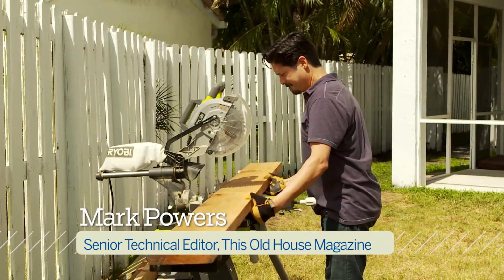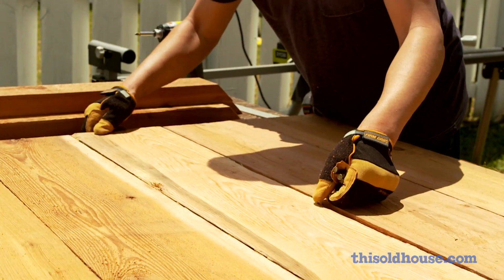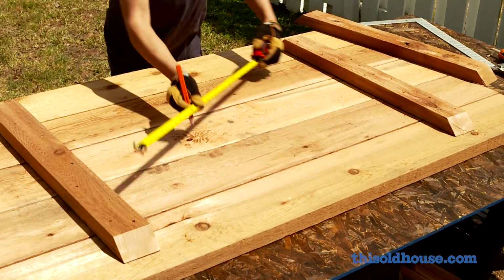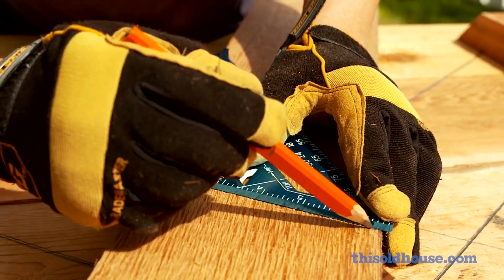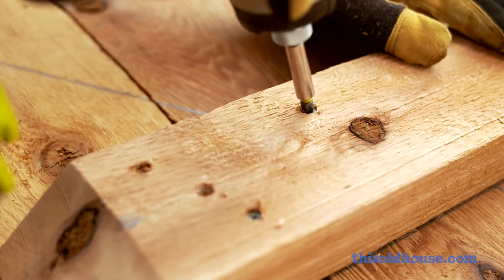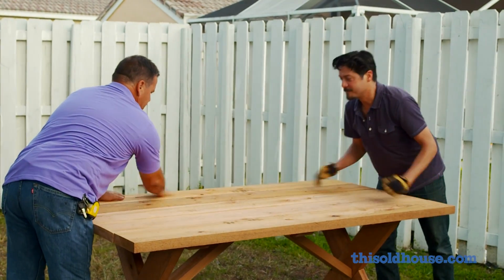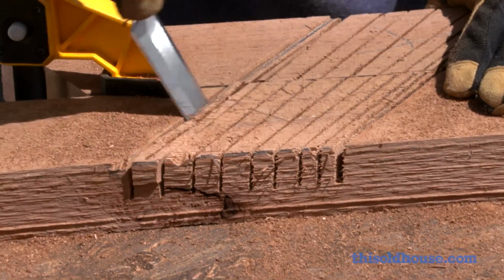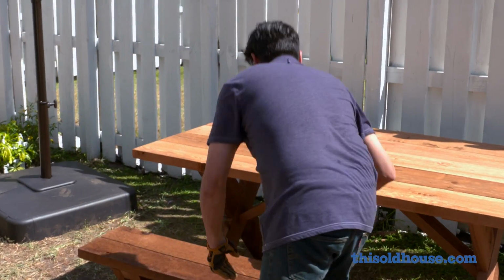How to Build a Classic Picnic Table | This Old House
Use cedar boards to make a table and benches fit to host family and friends for years to come. (See below for a shopping list, tools, cut list, and steps.)

Few things embody casual summer entertaining like the picnic table. And in our opinion, the table should be as fuss-free as the food. Thus the classic Americana design, with its X-shaped legs and its separate benches, roomy enough for six adults. We built our edition from rough-sawn cedar, which is a bit thicker and more rustic than less-expensive pressure-treated pine. This DIY picnic table will last for years, long after it weathers to a silvery gray; the crossed legs are notched with half-lap joints for strength and braced diagonally to prevent the table from racking. As for the various angle cuts, they only look complicated—we used a jig to find them. Follow along as This Old House senior technical editor Mark Powers walks you through the steps for building this backyard beauty.

Shopping list for How to Build a Classic Picnic Table:
- 2_8 cedar Get five 8-footers.
- 2_6 cedar Get six 8-footers.
- 2_4 cedar Get six 8-footers.
- 16d nails for spacers
- 1 1/4-inch deck screws
- 2 1/2-inch deck screws
- 4-inch deck screws
- polyurethane construction adhesive

Tools for How to Build a Classic Picnic Table:
- measuring tape
- miter saw
- pencil
- caulk gun
- drill/driver or
- impact driver
- bar clamps
- circular saw
- hammer
- chisel
- rafter square

Cut list:
     2x8 tabletop boards: five @ 72 inches
     2x6 bench-seat boards: four @ 72 inches
     2x6 table legs: Mark the angles and cut four to fit using the jig.
     2x4 table cleats: three @ 31⅞ inches, with ends beveled at 45-degrees
     2x4 bench cleats: six @ 11½ inches, with ends beveled at 30-degrees
     2x4 table braces: Mark the angles and cut to fit two of them.
     2x4 bench braces: Mark the angles and cut to fit four of them.
     2x4 bench legs: Mark the angles and cut eight to fit using the jig.

Steps for How to Build a Classic Picnic Table:
1. Attach the cleats for the top.
2. Use the Tabletop as a jig.[
3. Cut the angled feet to lay out the table legs.
4. Mark the half-lap joint.
5. Build the legs.
6. Clean out the cut.
7. Attach the legs.
8. Find the angle to brace the legs.
9. Mark the brace.
10. Attach the brace.
11. Make the seats and legs for the benches.
12. Add the leg braces.